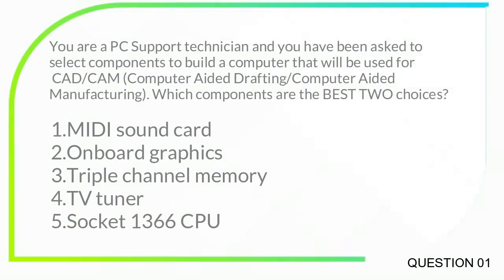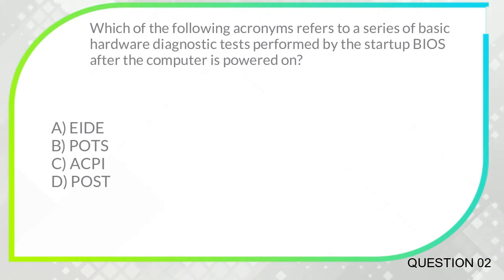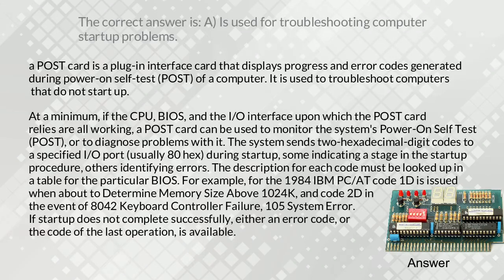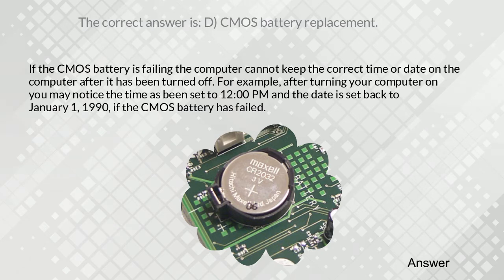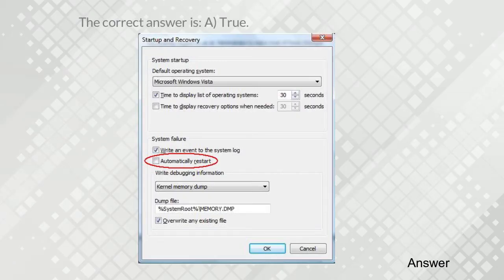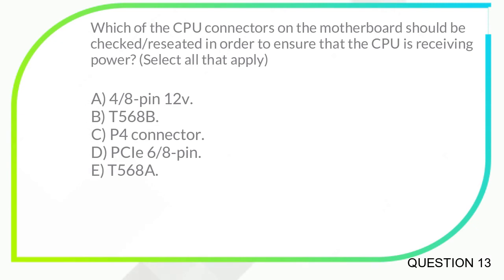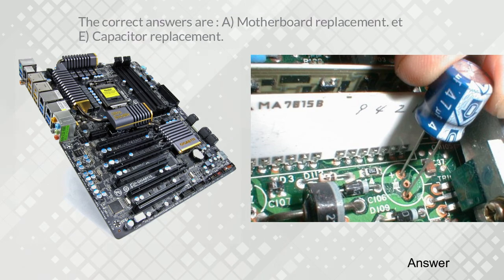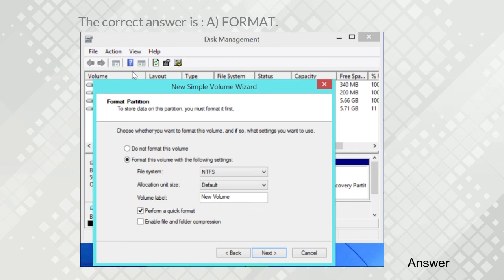CompTIA A+ Certification Practice Test (Exam 220-901) Part 4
IT success stories start with CompTIA A+ certification. It validates understanding of the most common hardware and software technologies in business and certifies the skills necessary to support complex IT infrastructures. CompTIA A+ is a powerful credential that helps IT professionals worldwide ignite their IT career.